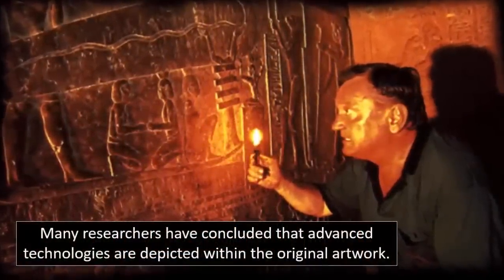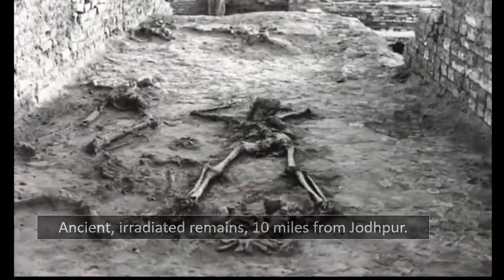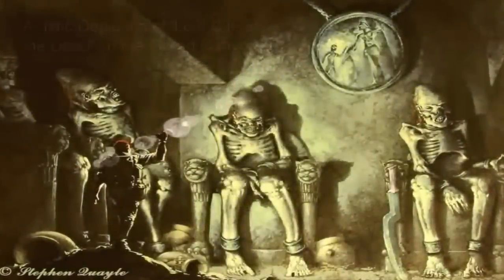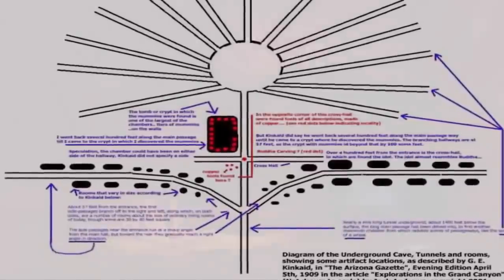Unexplainable Ancient Anomalies Found Globally? 🤷